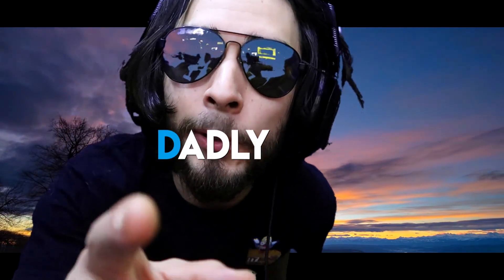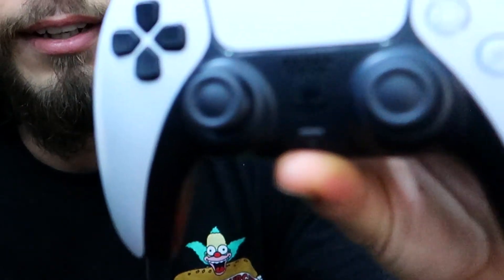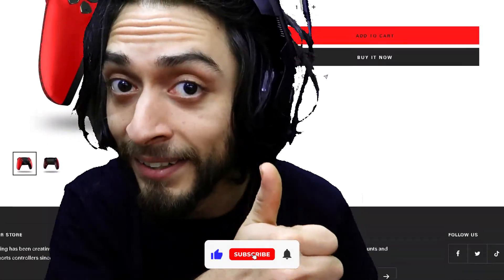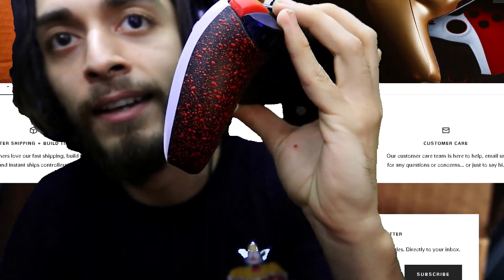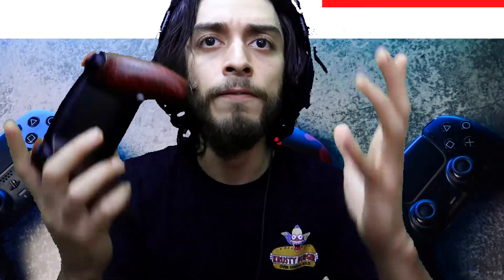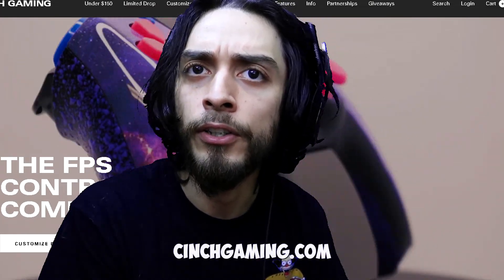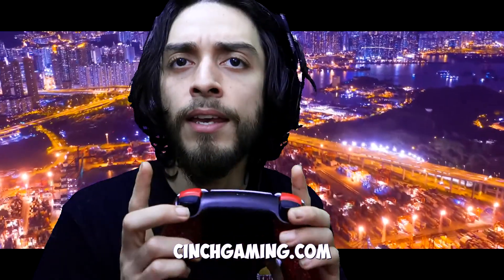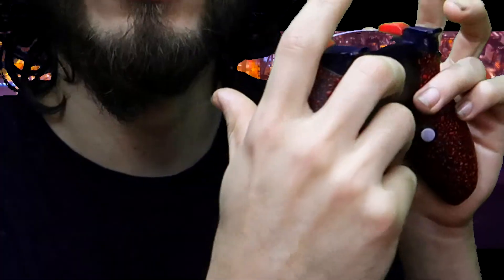IS IT WORTH THE MONEY |CUSTOM CONTOLLERS (CinchGaming Modded Controller w back buttons)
In today's video we are going to talk about the custom controllers from cinchgaming and whether or not I recommend a custom modded controller for gaming on youtube. This is not a sponsored video so these are my honest opinions and review of cinch controllers and custom controllers in general. This is also a Let's play/ commmentary of Call of Duty: Warzone Rebirth Island. In this gameplay we go for an insane amount of kills while using our custom built ps5 cinchgaming controller. Cinchgaming sutom controller review, modded controller warzone, call of duty custom controller, the best ps5 custom controller, best modded controller, top warzone controllers, warzone custom modded controller setup, how to get custom controller, warzone, call of duty, gaming with controller warzone, funny warzone video